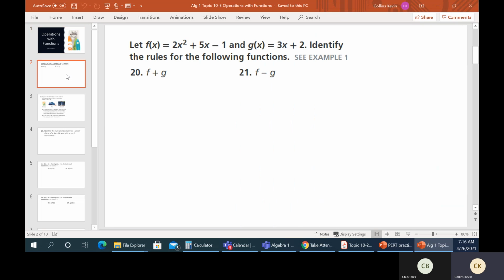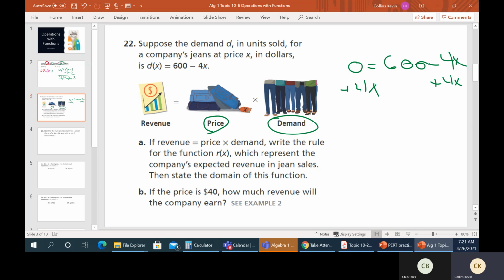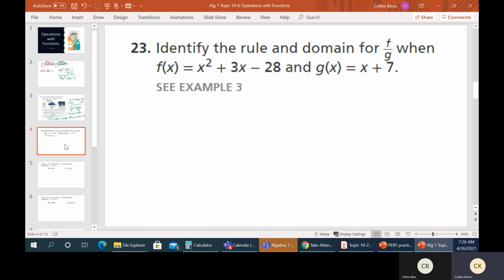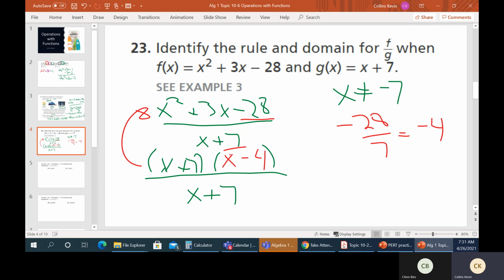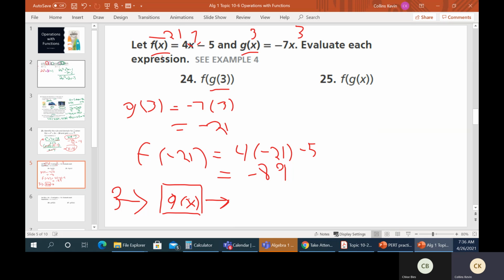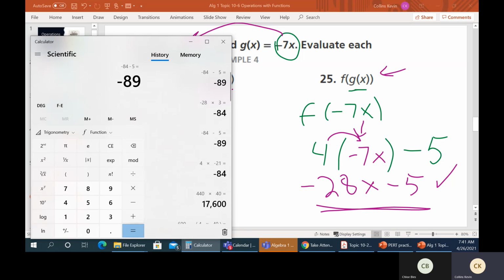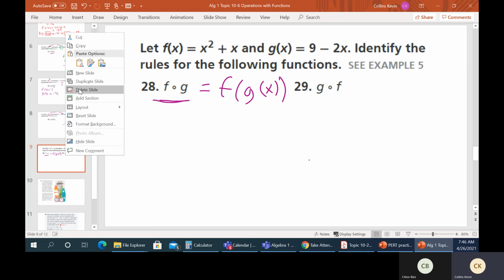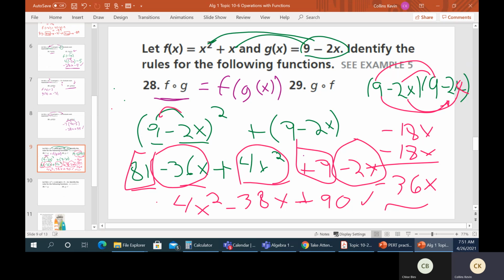Metallist Math: Algebra 1- Operations with Functions: + ,- ,x ,divide, and composite functions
Today we discuss the operations you can do with functions including addition, subtraction, multiplication, division, and composite functions